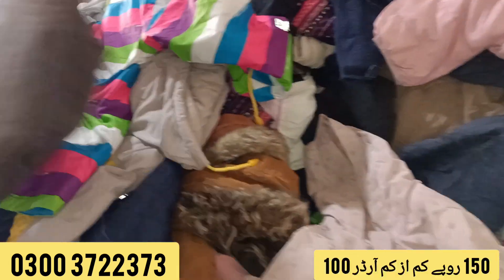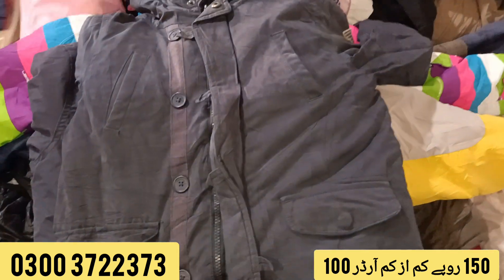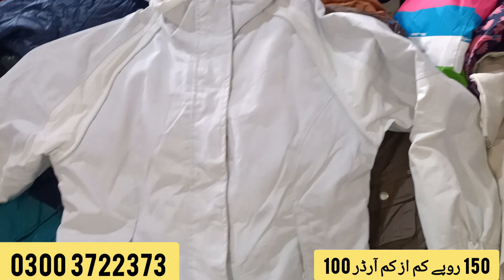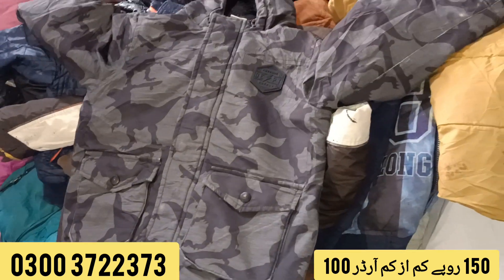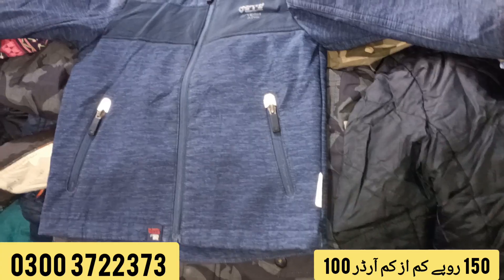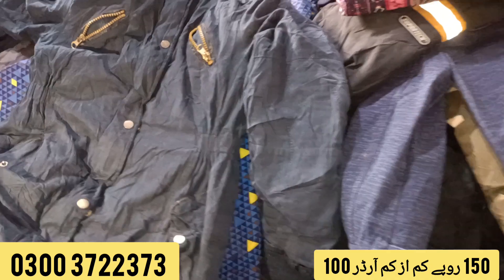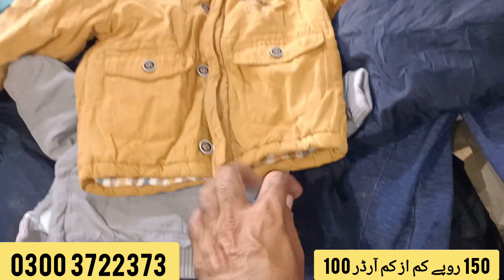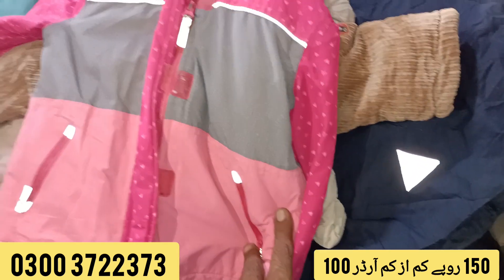Kids Jacket On Wholesale Price | Rs. 150 | Sher Shah | Karachi Man